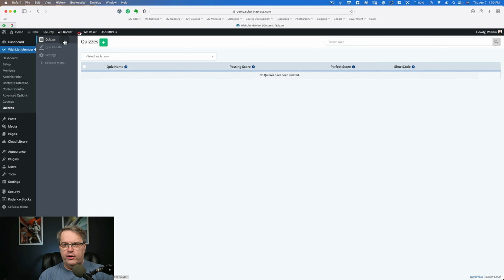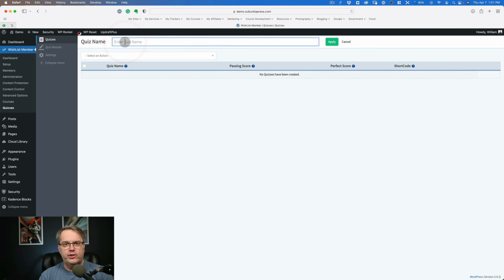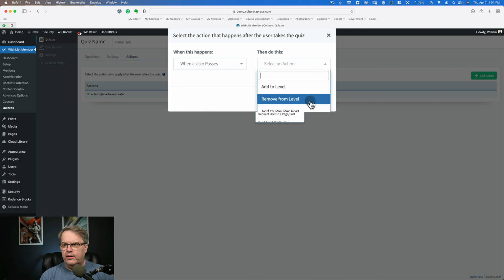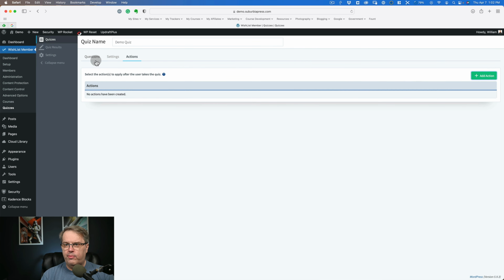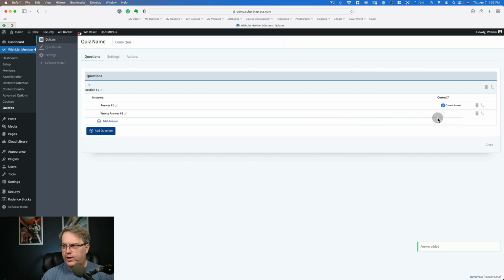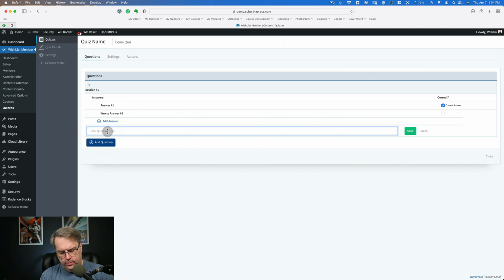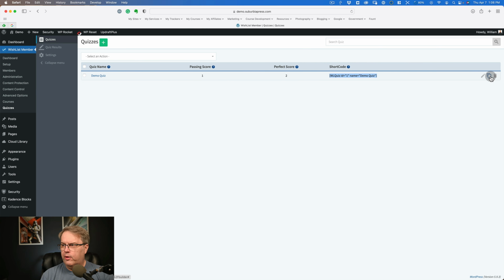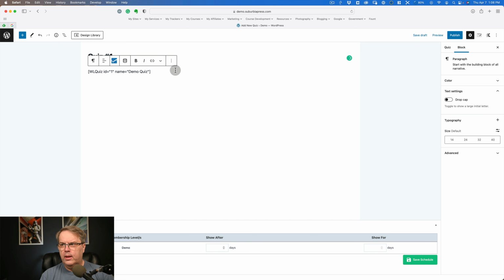Wishlist Member QUIZZES Are HERE! Help Your Students Show Progress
Help your students gain confidence and show their progress using Wishlist Member Quizzes! Wishlist Member Add-ons introduced Quizzes to go along with their courses.

It's very easy to set up a multiple-choice quiz and I'll show you how to do it in this video.

I'll verify the purchase with Wishlist Member and then grant your access.

WORDPRESS PLUGINS

WORDPRESS THEMES

MEMBERSHIPS & SERVICES